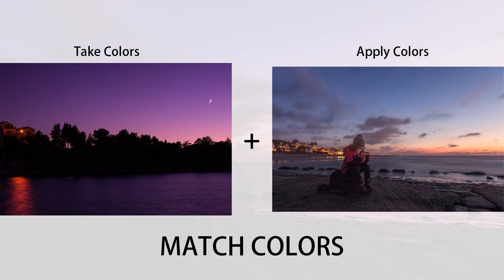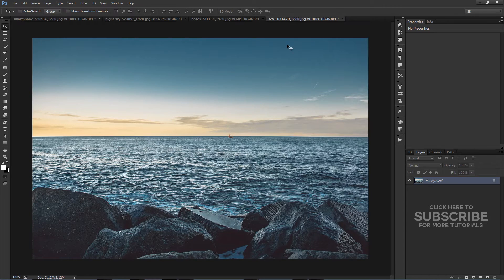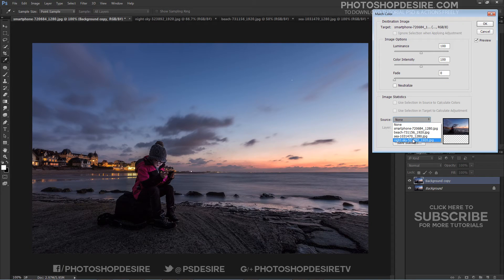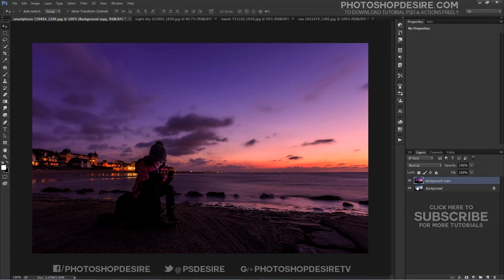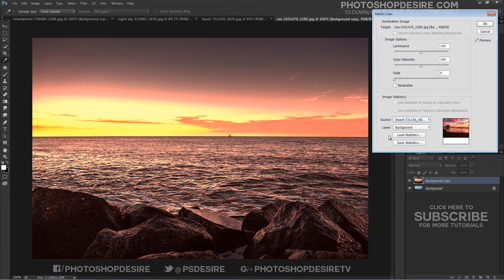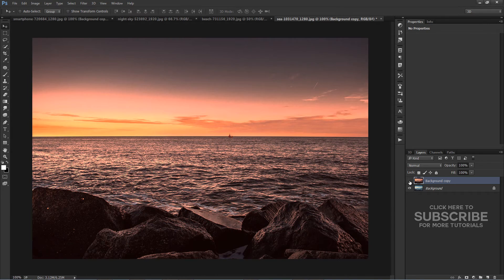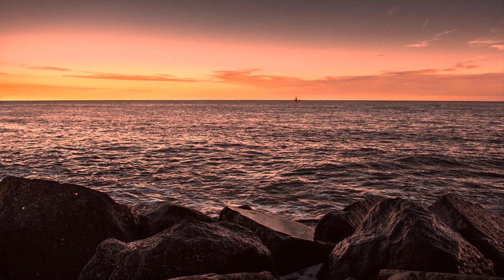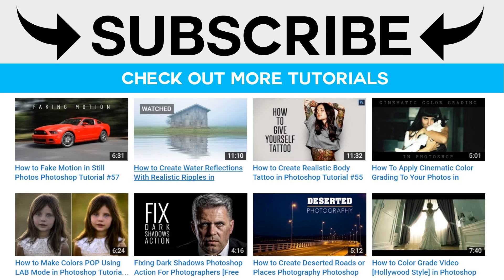How to Use Match Color for Composition in Photoshop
Photoshop Tutorial : in this tutorial, we are going to take purple night sky photograph and add colors to the another image.

Softwares Used:
Camtasia Studio

This video tutorial is also related to Queries Below mentioned:
Photoshop Color Matching: The Fastest Method
Photoshop Tutorial : Using Match Color in Photoshop CS6
Photoshop Tutorial: Steal the Color & Tone of an Image with Match color
Tutorial: How to Match Color in Photoshop CS6
Photoshop Tutorial - Color Matching
How to Match Colors in Photoshop - Match Foreground and background
How to Color Match Foreground and Background for Composites in photoshop
Matching Colors in photoshop episode
How to Easily Correct Colors and Match Tones in Photoshop
PHOTOSHOP TUTORIAL: Matching Foreground and Background
Match Color - Easy Color Enhancement - Photoshop
Match, replace, and mix colors in Photoshop
Matching Colors Of Objects Between Photos With Photoshop
Color and Light Matching for Composites in Photoshop
Match Colors Between Images in Photoshop
How to Match Color between Documents in Photoshop CS6